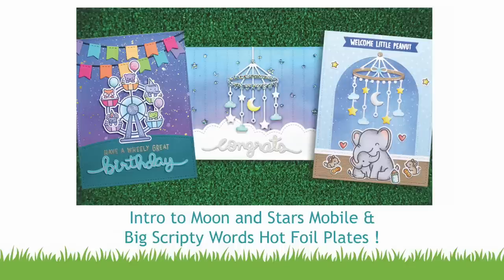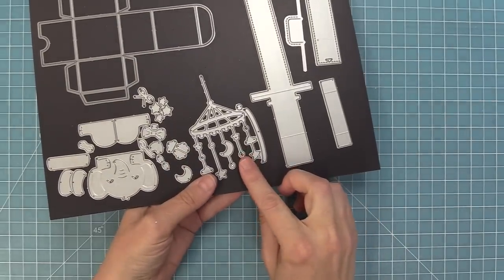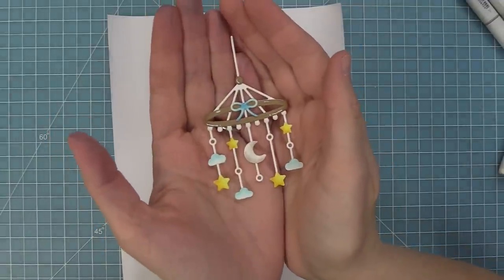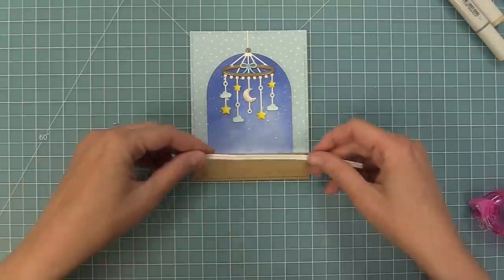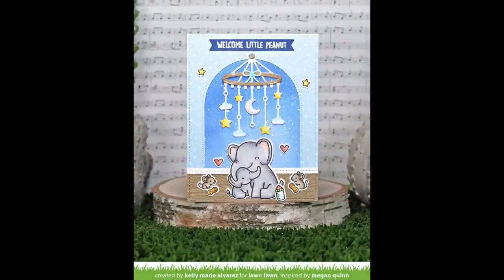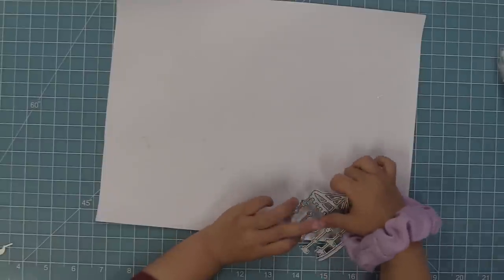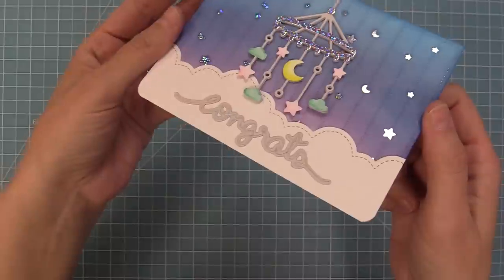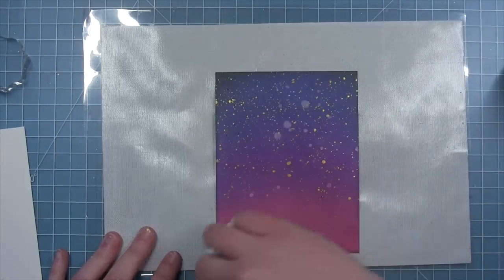Intro to Moon and Stars Mobile & Big Scripty Words Hot Foil Plates + 3 cards from start to finish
to see our products, more ideas and inspiration! In this video, Kelly and Chari are back with beautiful cardmaking to introduce Moon And Stars Mobile and Big Scripty Words Hot Foil Plates!

• Yay, Kites! stamps

• Yay, Kites! Lawn Cute dies